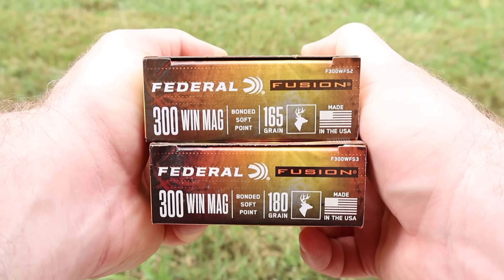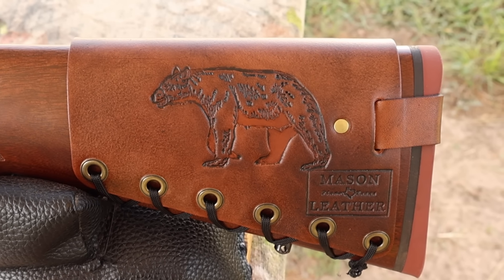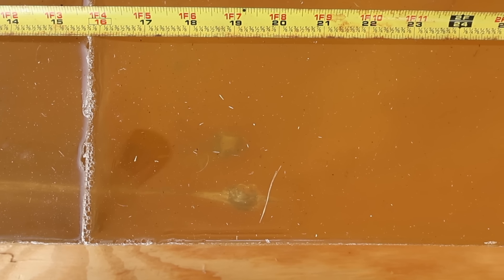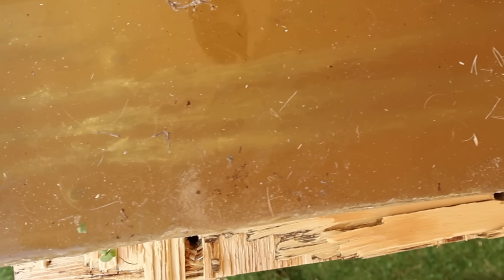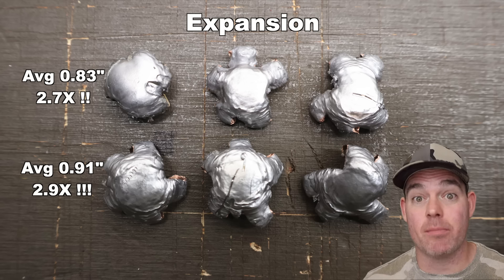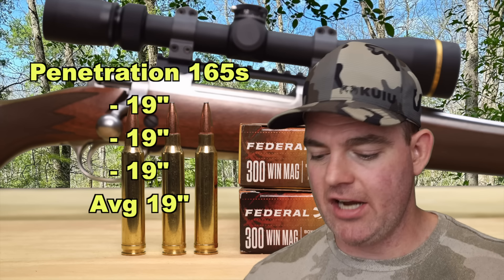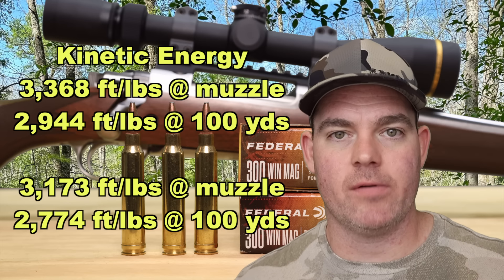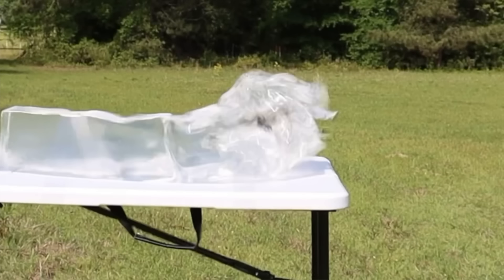300 Winchester Magnum Federal Fusion Ballistics Gel Ammo Test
300 Winchester Magnum Federal Fusion 165 and 180 grain ammo ballistics gel test using a Ruger Hawkeye Hunter with 24 inch barrel.